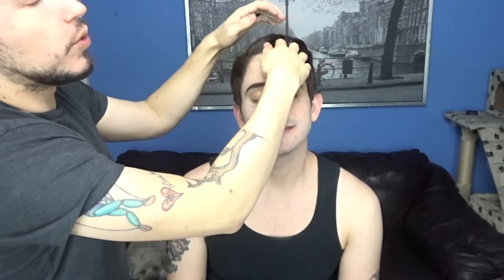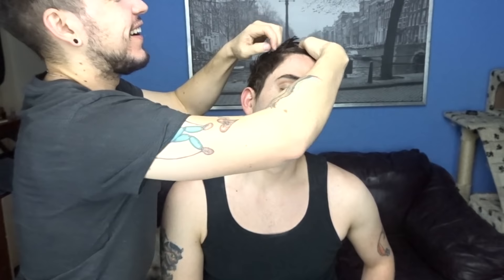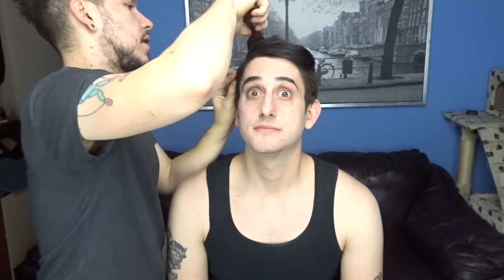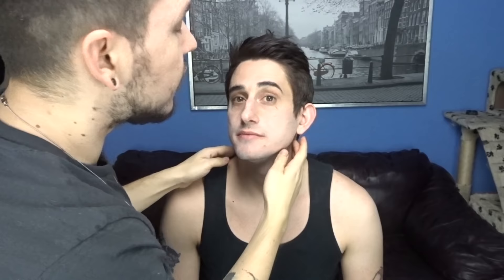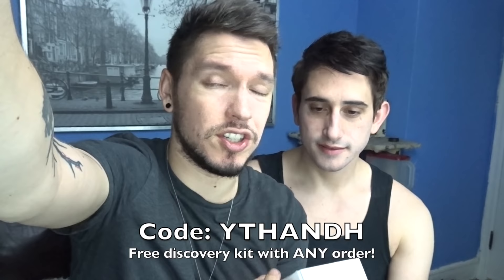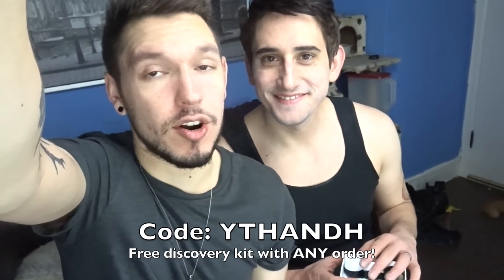How to style his hair | VLOG #45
Use code 'YTHANDH' for a free Discovery Kit with any order

---Welcome to our mostly normal life living as a gay married couple in Los Angeles.

Follow on Instagram for our weekly comic, art, and life stuff in between:

Just a pair of geeky, gay married dudes who live life spreading love and positivity to the world.  xoxo Love ya!